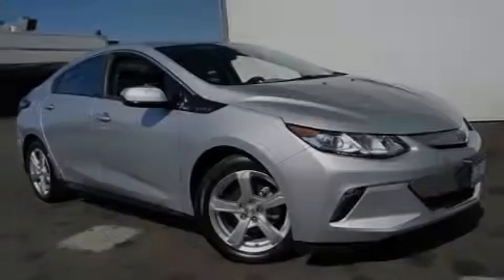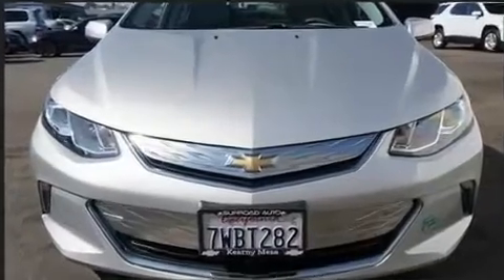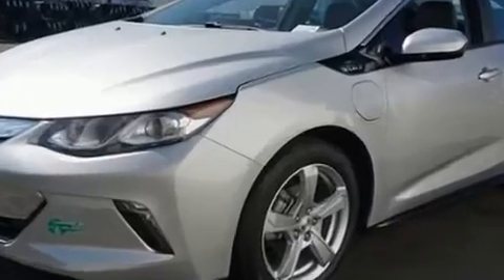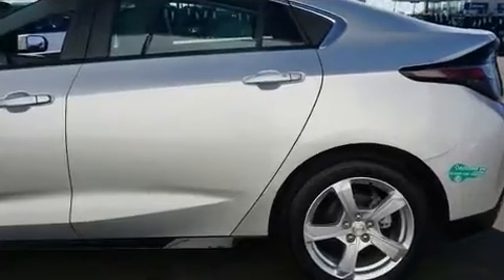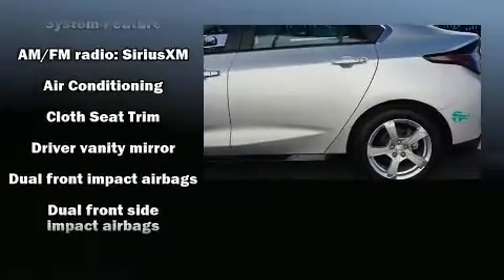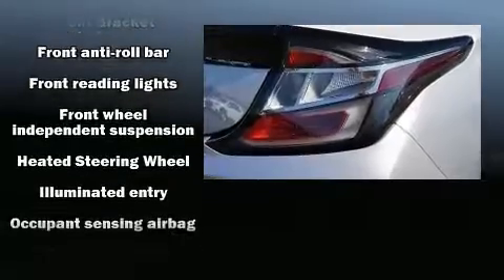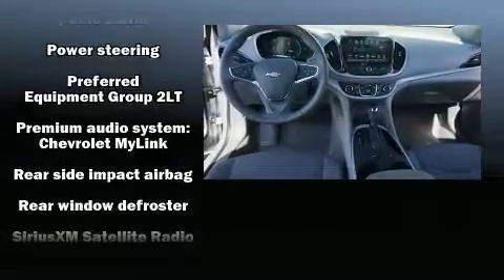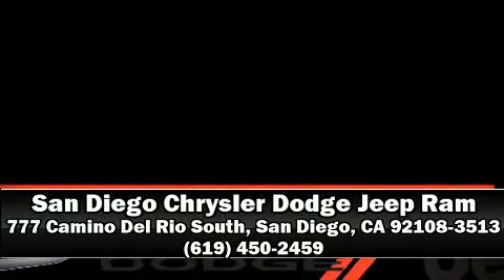2017 Chevrolet Volt LT in San Diego, CA 92108-3513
777 Camino Del Rio South

Familiarize yourself with the 2017 Chevrolet Volt. This 4 door, 5 passenger hatchback still has less than 15,000 miles! It features an automatic transmission, front-wheel drive, and an efficient 4 cylinder engine. All of the premium features expected of a Chevrolet are offered, including: front and rear reading lights, a trip computer, front bucket seats, power windows, cruise control, an overhead console, and remote keyless entry. Storage solutions are integrated throughout the interior, demonstrating thoughtful attention to detail. Chevrolet also prioritized safety and security with features such as: head curtain airbags, front and rear side impact airbags, traction control, a panic alarm, onStar, and 4 wheel disc brakes with ABS. Brake assist technology provides extra pressure when applying the brakes. A Carfax history report indicates just one previous owner. We pride ourselves in consistently exceeding our customer's expectations. Stop by our dealership or give us a call for more information.